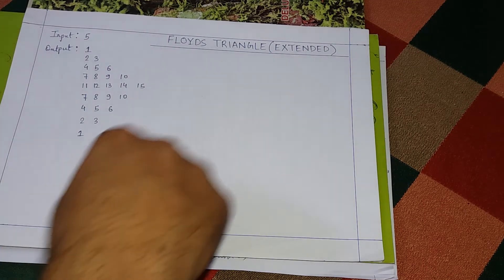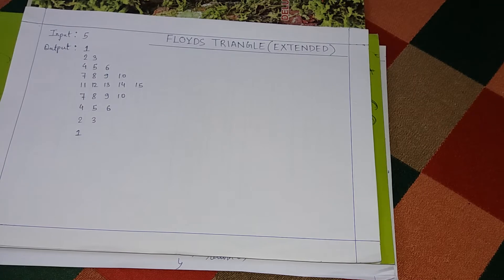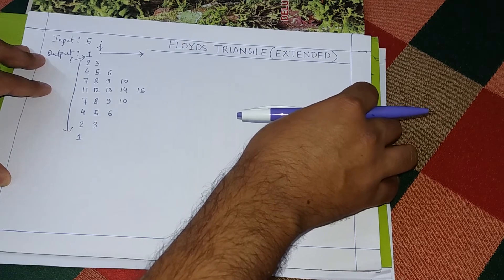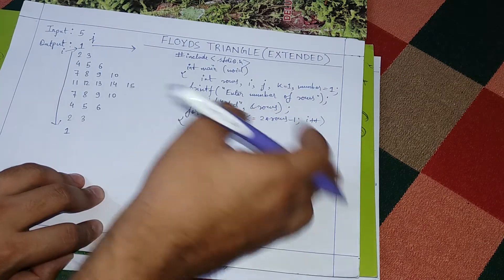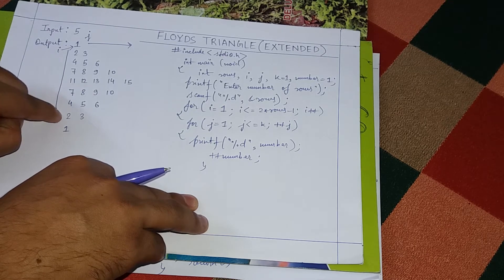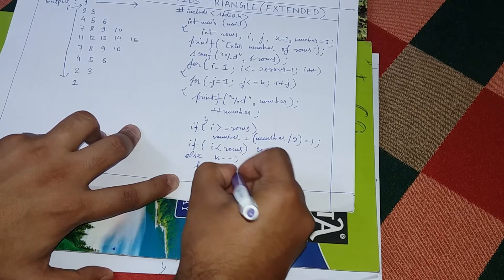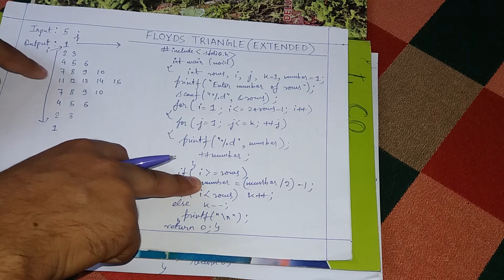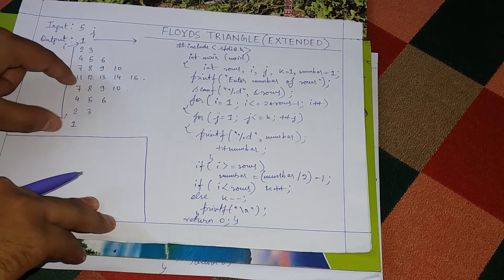Floyds Triangle(Complex) Pattern Printing in C : Example 5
Print the following pattern on the screen using C Programming : 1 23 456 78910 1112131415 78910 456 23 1

The input will bw provided by user.